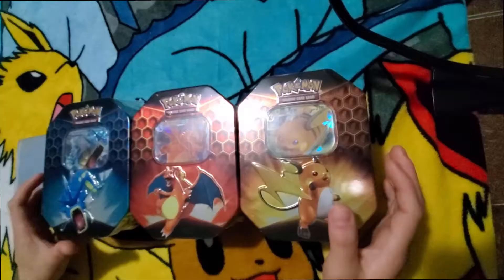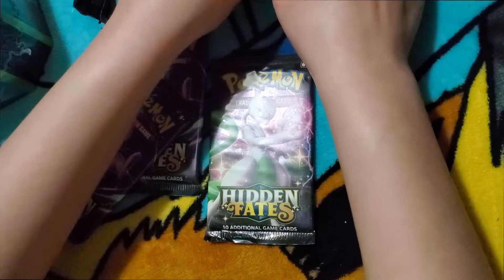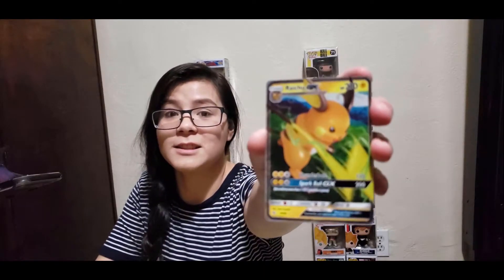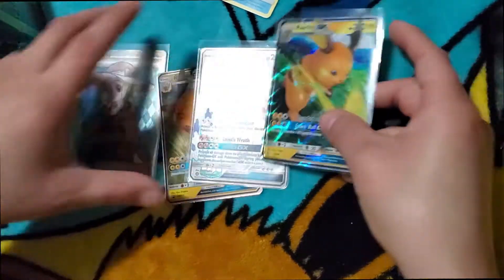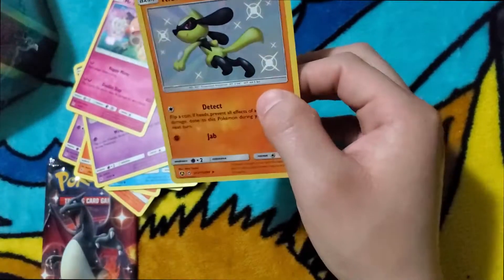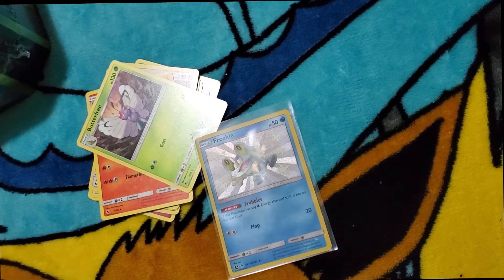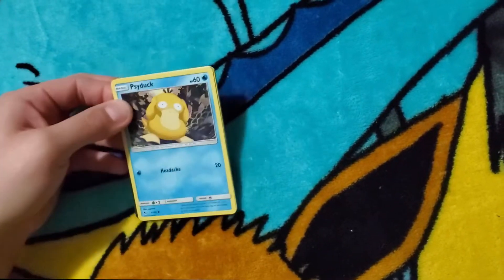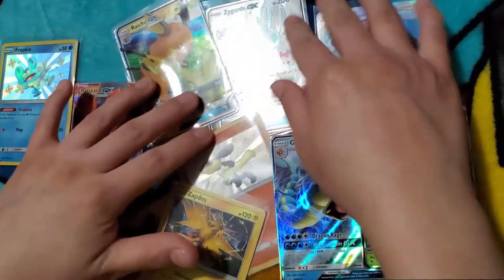POKEMON Which HIDDEN FATES TINS had the best pulls???!!!*GIVEAWAY*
Hello everyone! Thank you for joining me once again. I will try to post around twice a week from now.

GIVEAWAY INFO: I will announce the winner of the giveaways in my next video( around 3-5 days from now)in the pinned comment. Void where prohibited.